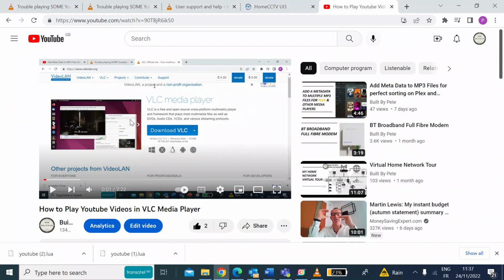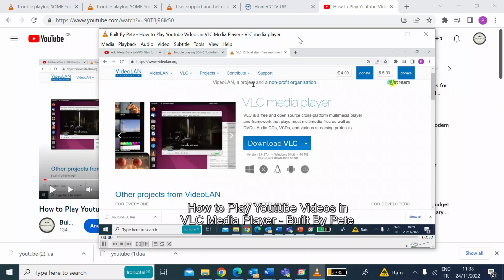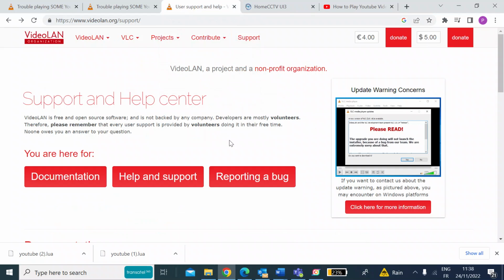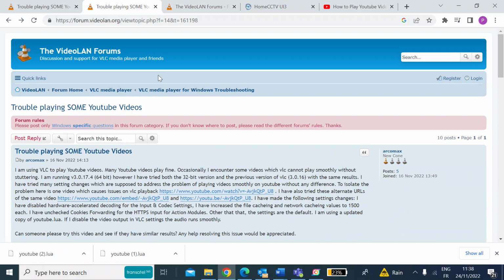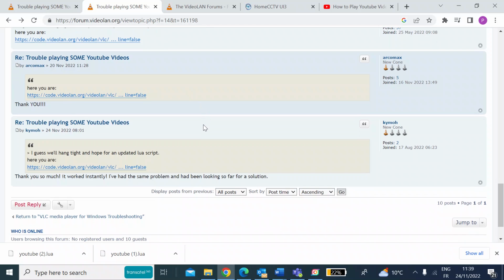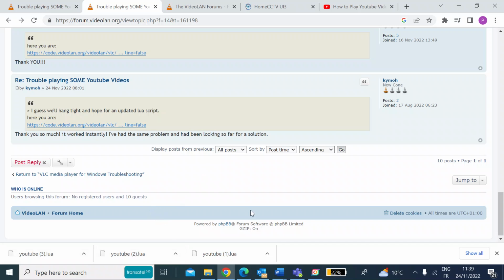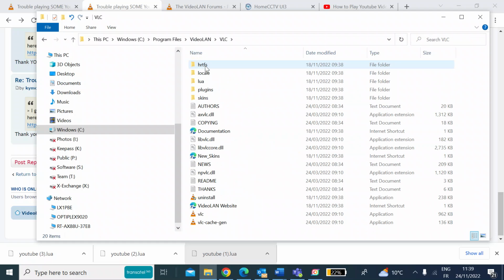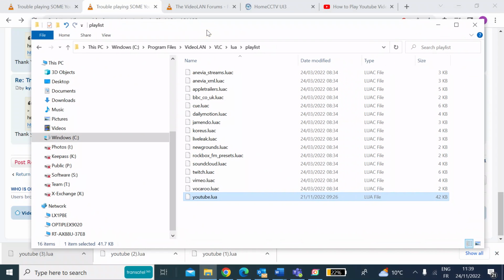Fix Youtube not playing in VLC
Easy fix for Youtube not playing in VLC media player